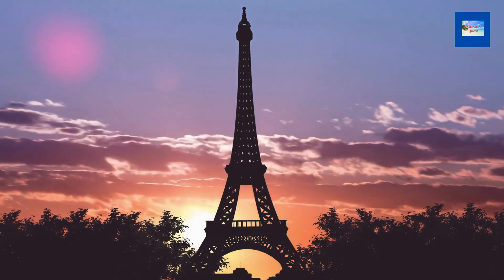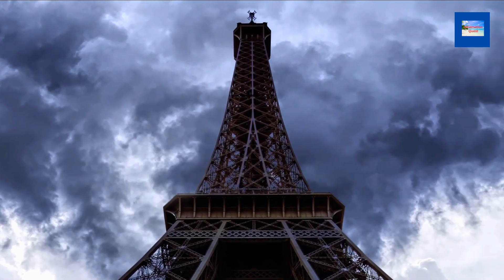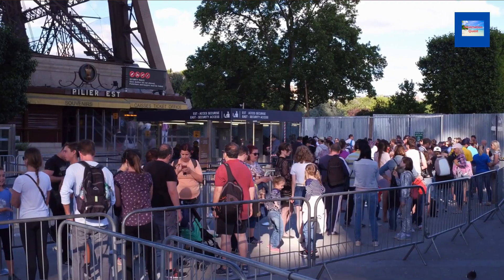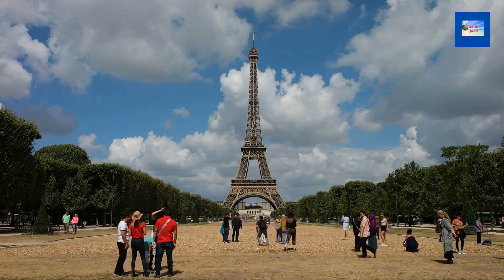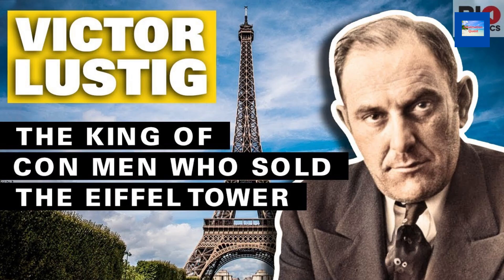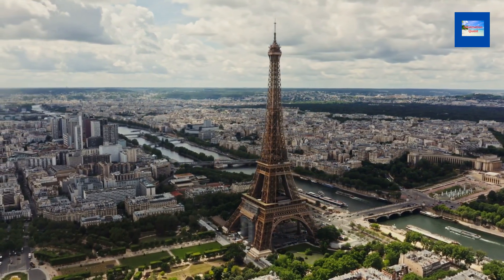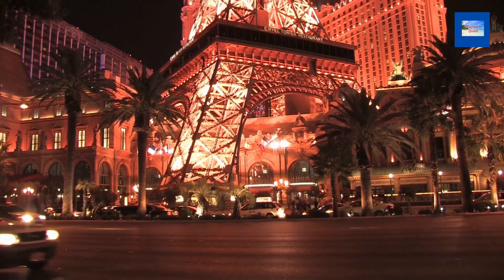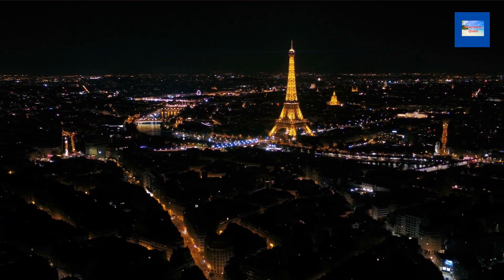The Eiffel Tower: A Beauty That Was Almost Rejected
The Eiffel Tower is one of the most iconic landmarks in the world, but it wasn't always so loved. In fact, when it was first built, it was met with widespread opposition and disapproval. Many people considered it to be a monstrosity, and there were even calls for it to be torn down.
But the Eiffel Tower survived, and over time, it came to be seen as a symbol of progress and hope. It has been the site of many historical events, and it continues to be a popular tourist destination.
In this video, we will explore the history of the Eiffel Tower, from its controversial beginnings to its current status as an icon. We will also discuss the engineering marvel that made it possible and the symbolism that it has come to represent.